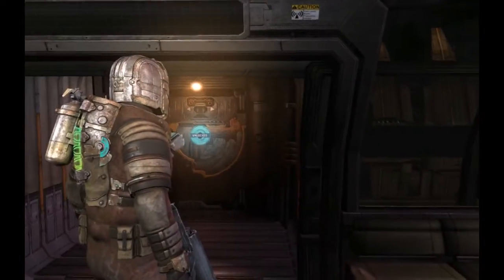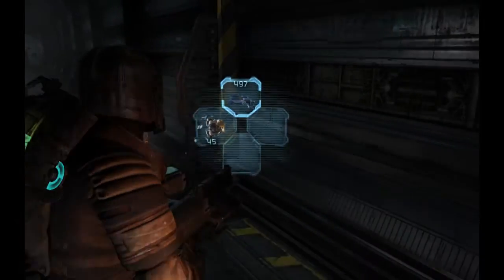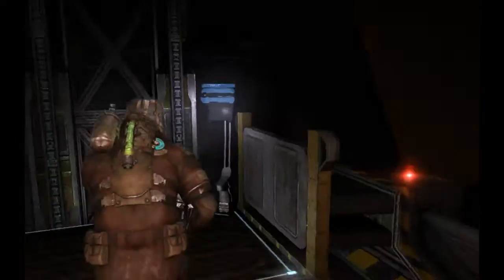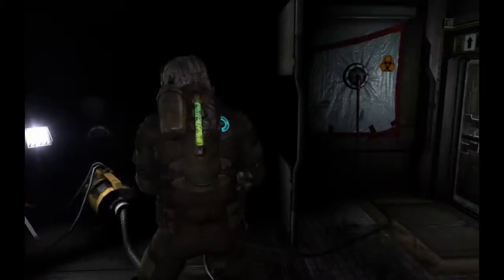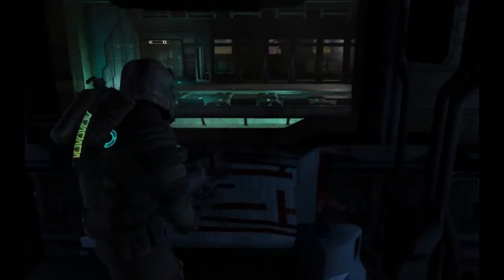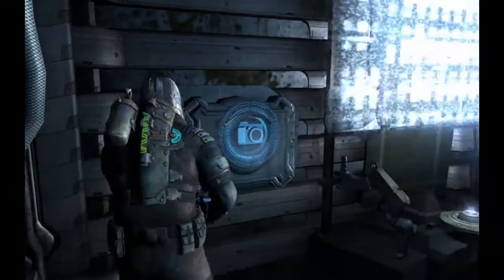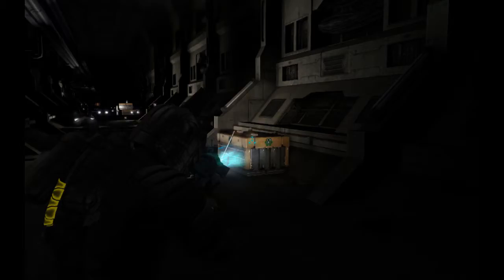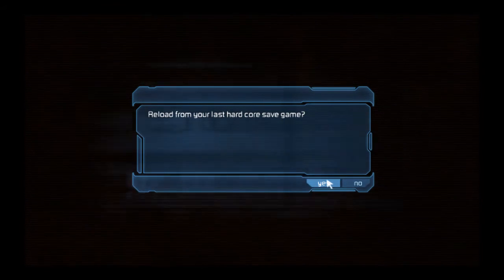Let's Play Hardcore Dead Space 2 Part 18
Part 18 of my hardcore Dead Space 2 series!